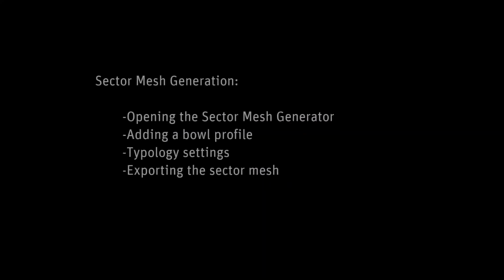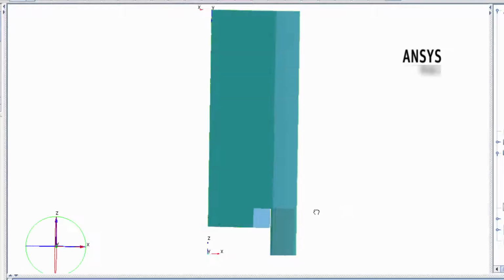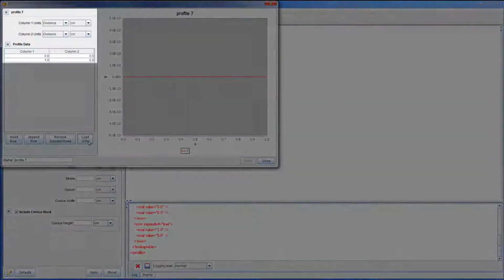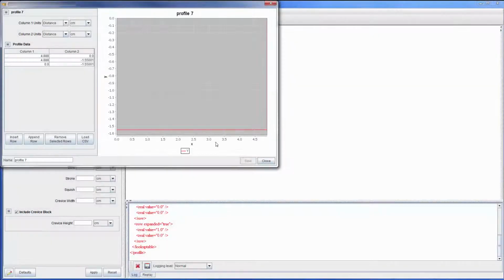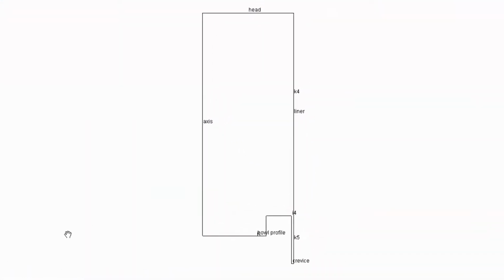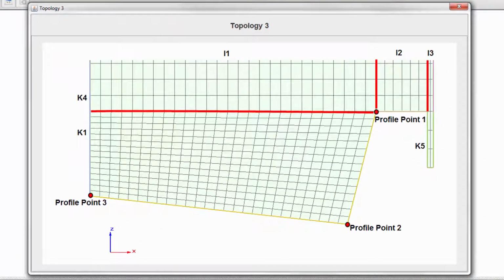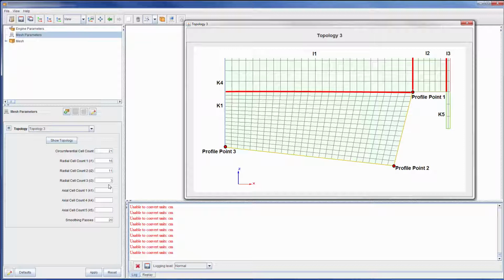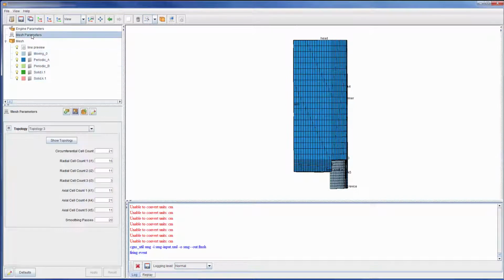ANSYS Forte: Creating a Sector Mesh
This video demonstrates how to create a sector mesh using ANSYS Forte's Sector Mesh Generator.  Forte accurately simulates IC engine combustion performance helping engineers rapidly design clean burning, high-efficiency, fuel-flexible engines.